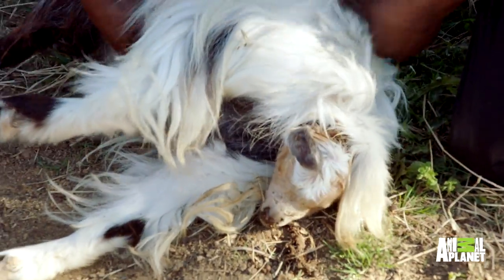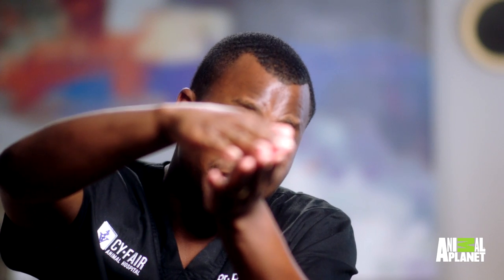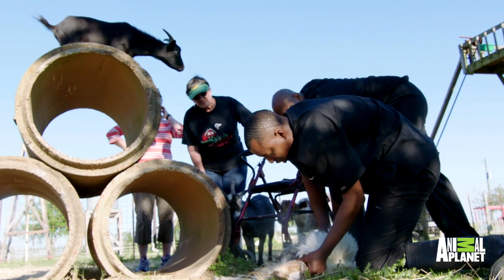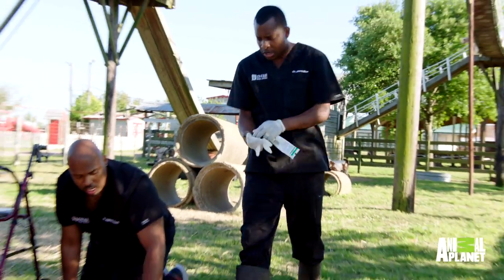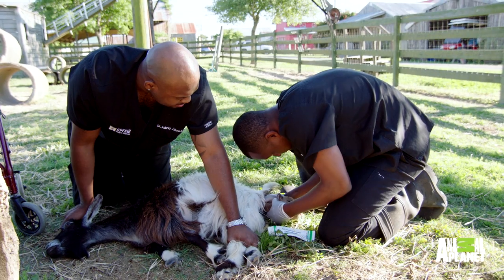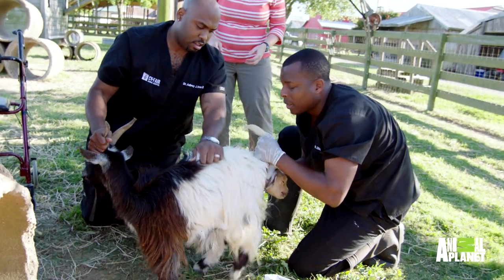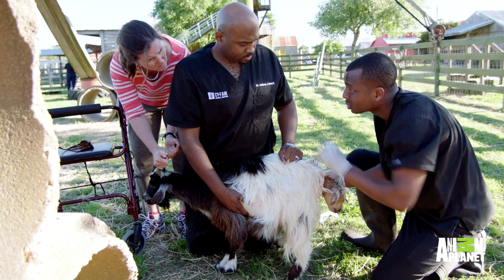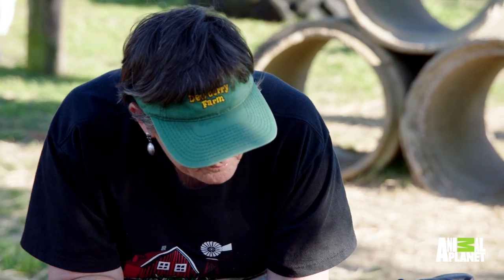A Goat in Labor Sends Ross and Blue into Action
A visit to a local farm turns into an emergency for the vets.

Saturday 10/9c